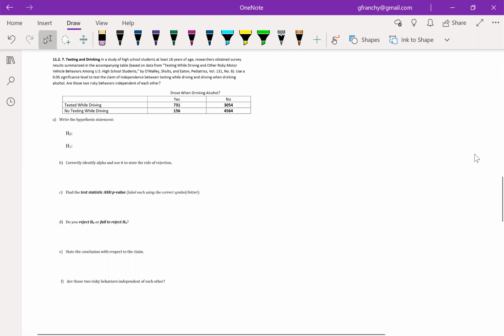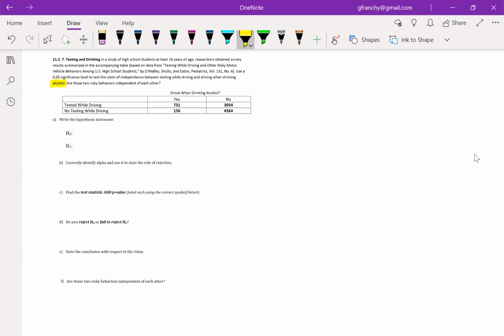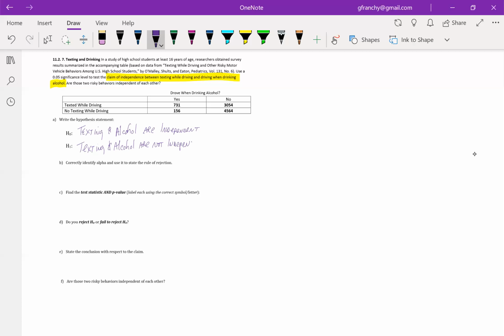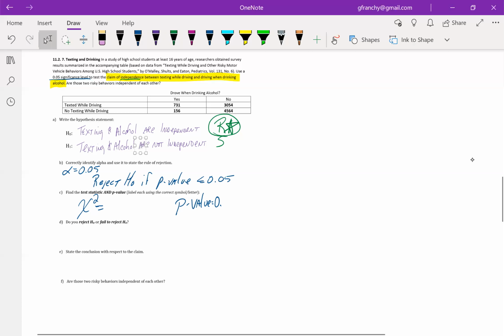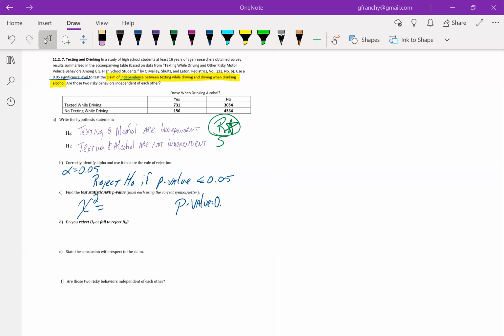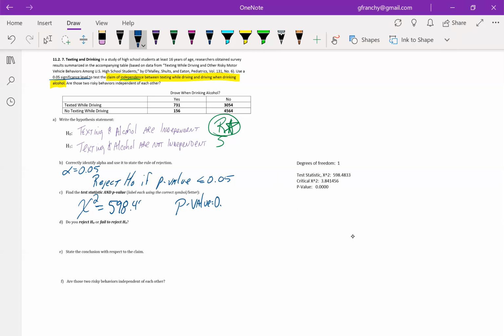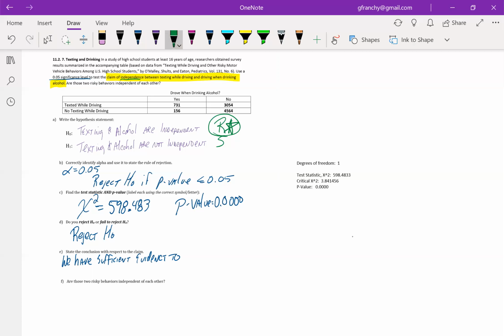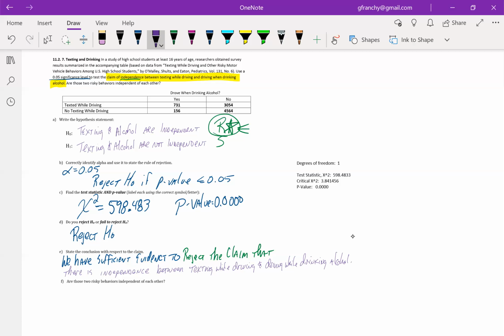MATH150 Ch 11-2 Exercise #7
A walk though of a Chi-Square Test of Independence including discussion of the conclusion, with calculations done using StatDisk.